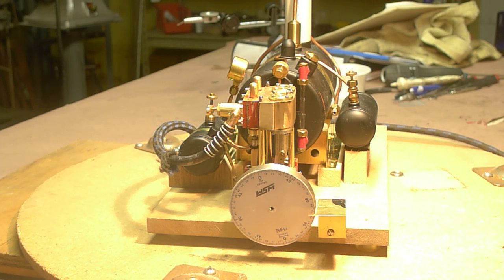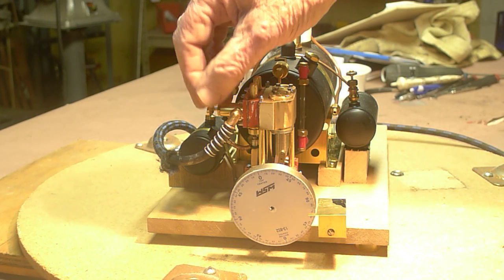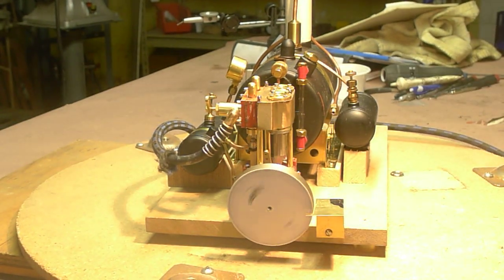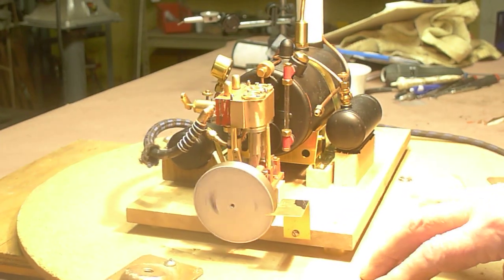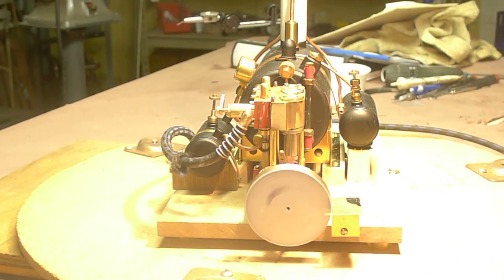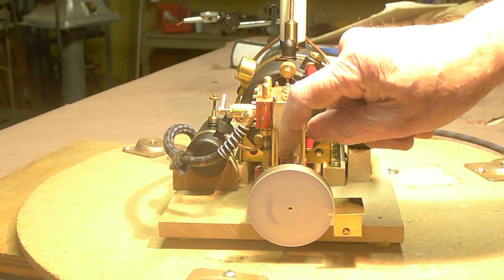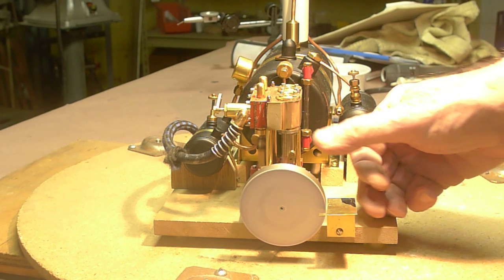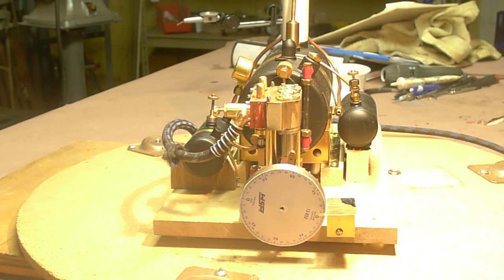TOPAZ ENGINE FIRST RUN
This is a new engine I built for use in a Topaz model steam launch that I am starting to build from a kit. . The engine is a copy of the Cheddar Models Gemini engine that has been out of production for many years.
The bore and stroke are 3/8" x 3/8".  It features a Maudslay gear for rapid reversing under any throttle condition.  The crank main and connecting rod bearings are sealed ball bearings to minimize friction. Oilite bushes are used elsewhere including the piston head. No external lubrication is needed - so less mess in the engine area of the boat.  Krytox grease is used on the gear train.
This first trial run is on air only.  The boiler set up is that from the Topaz kit.
Initially I could not get the engine to run at all due to inaccurate machining of the valve port area.  I made a repair insert in the cylinder block and followed Malcolm Beck's design for his MB22 engine.  It did then run but there was a lot of piston leakage since in the interests of minimum friction I was not using piston rings but just relying on a close piston/cylinder fit.
Malcolm Beck strongly recommended I use silicon O rings, which I fitted.  This completely fixed the problem and the engine starts easily and runs at low speed very nicely. Since I am running on air with no steam oil, I use Krytox grease on the O Rings. The O ring groove was machined exactly to the Parker recommendations without any trial and error - this gave a nominal 0.002" squeeze.
Measured speed was about 2000 RPM at 35 psi air.
The Maudslay reversing gear works spectacularly well providing instant action at any speed tested.   Note that no force is necessary to hold the reversing lever in position.  The force necessary to change direction at 35 psi is about 8 oz acting on the top hole of the lever. Since this is at a radius of 1.25" the RC operating servo will need to produce a peak torque of about 10 oz.in.  I intend that the servo will not be used to hold the lever in position but just used to move it from forward to reverse. This will minimize the battery drain. The actual running position is determined by adjustment stop screws that are set for maximum speed in either direction. There will be free play in the linkage so that the servo moves the lever until the engine action takes over and the lever hits the stop.